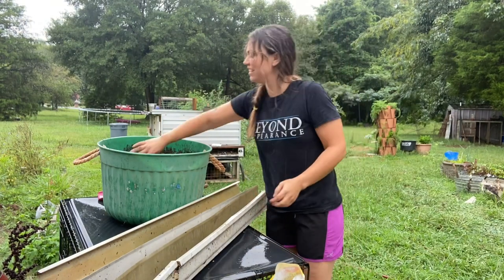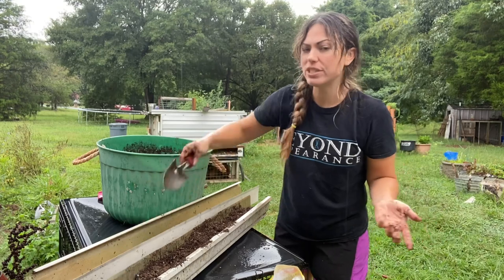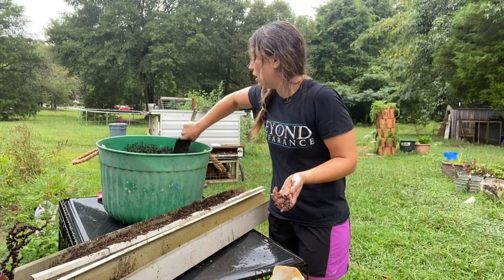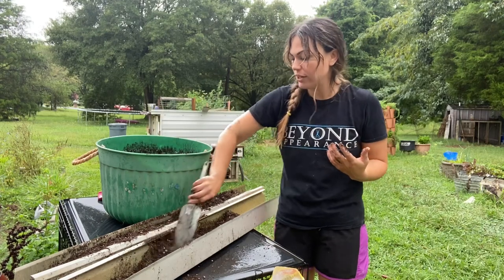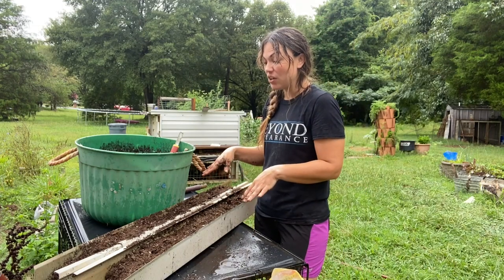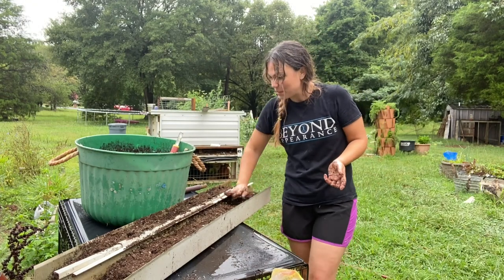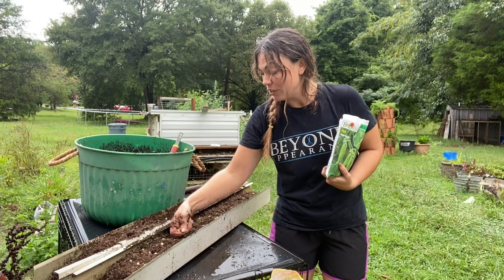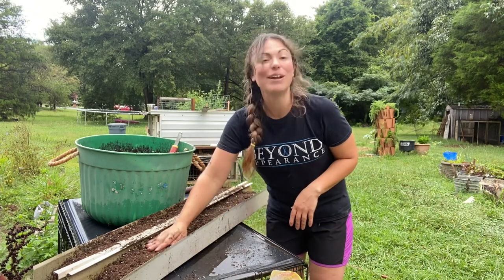Fall garden seed starting in the rain VLOG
Balancing the harvest and preparing for the upcoming season. Chatty VLOG while I start fall peas.